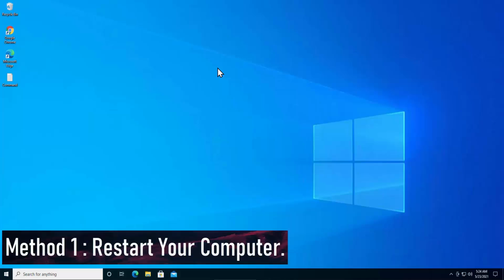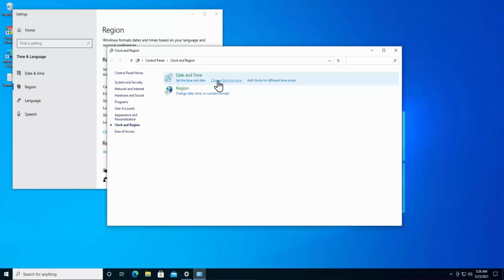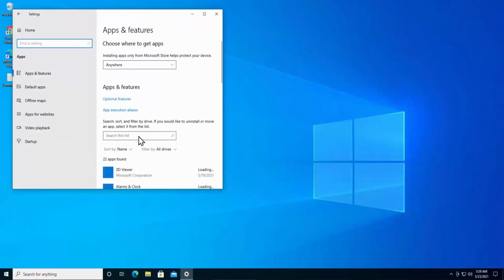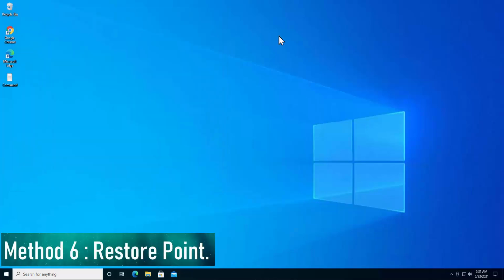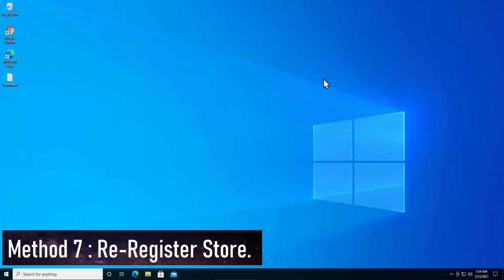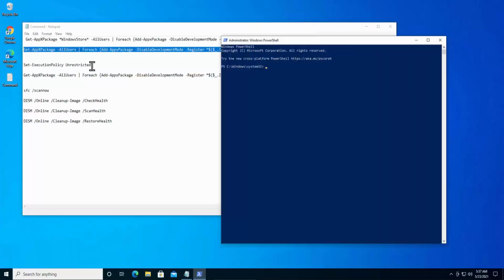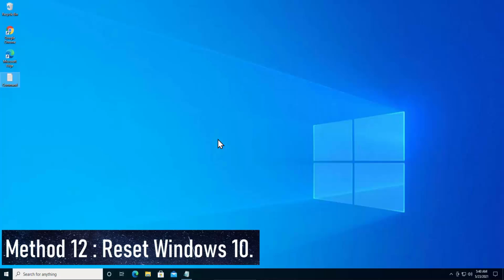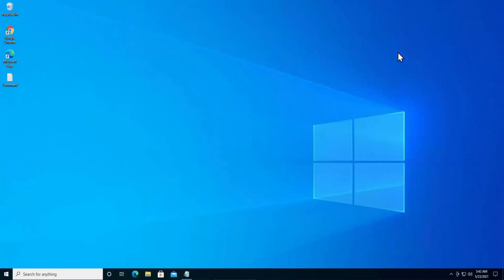How to Fix you’all need a new app to open this ms-windows-store ERROR | EXPERT SAYS | eTechniz.com 👍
We have explained how to fix you’all need a new app to open this ms-windows-store error in windows 10. The error you get of You’ll Need a New App to Open This MS Windows Store fix is explained in 12 methods.

Commands :
Method 3: Reset Microsoft Store Cache.

wsreset.exe

Method 7: Re-Register Store.

Method 8: Reinstall and Register Microsoft Store.

Method 9: Use Unrestricted Executive Policy.

Set-ExecutionPolicy Unrestricted

Method 11: Perform SFC Scan and DISM.

sfc /scannow

You’ll Need a New App to Open This MS Windows Store windows 10 error can be fixed by simple restart as well if you try to restart your computer the error which says You’ll Need a New App to Open This MS-Windows-Store can fixed.

When you get an error You’ll Need a New App to Open This MS-Windows-Store frequent then reset the command it the best option to try and reset your MS Store and after restart your computer but even after that the error persist and it keep saying You’ll Need a New App to Open This MS Windows Store error fix then try the other method to fix it.